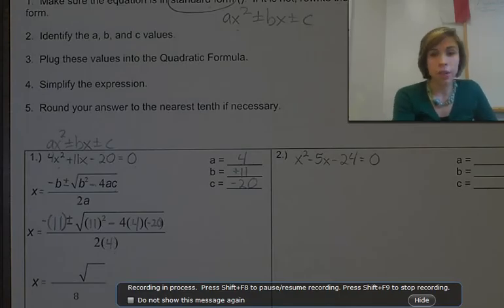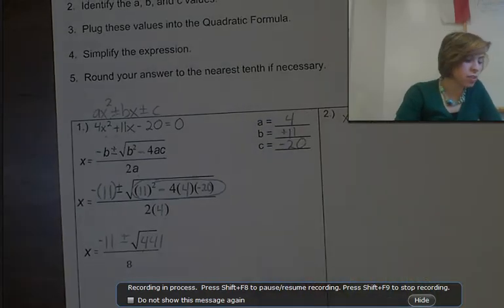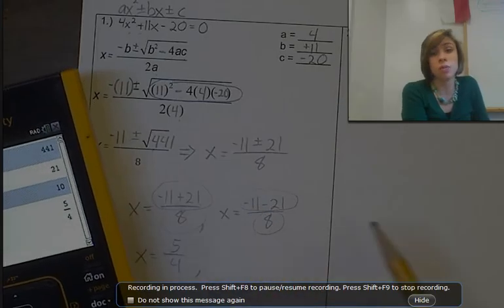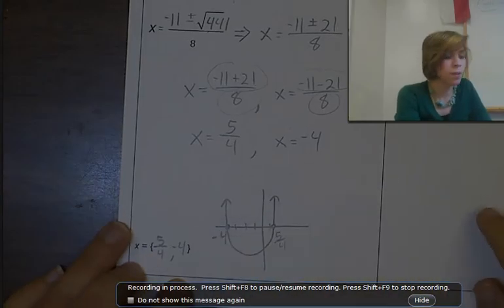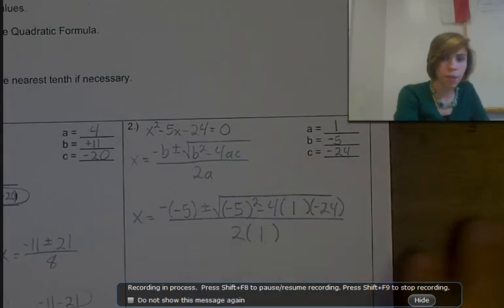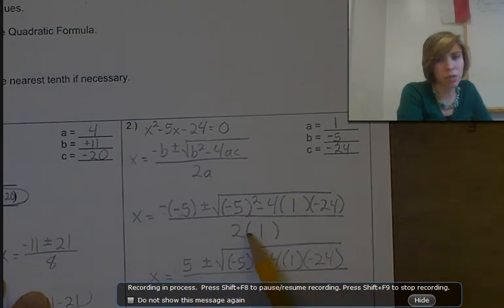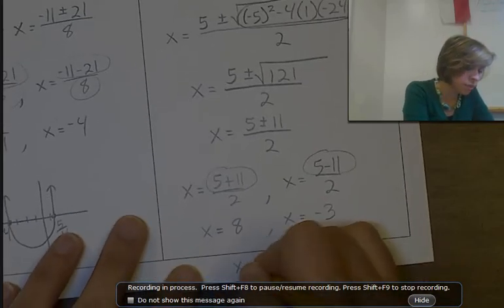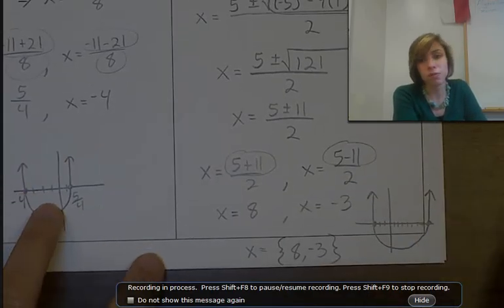Mrs. Briggs Quadratic Formula part 2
How to use the Quadratic Formula part 2 of 2